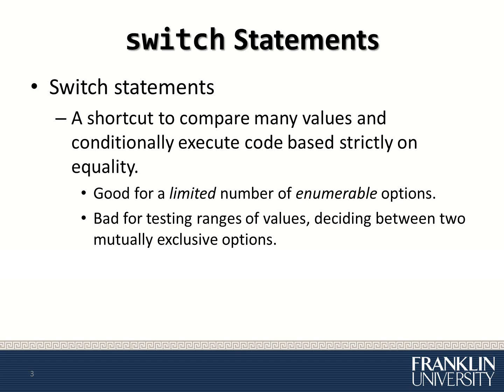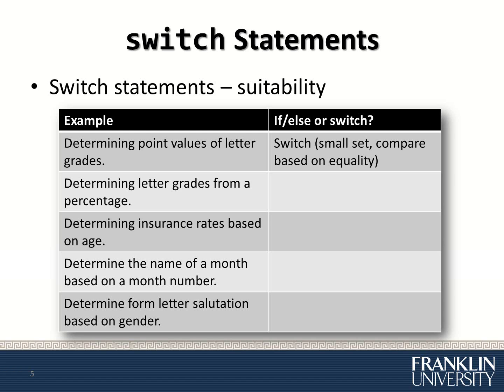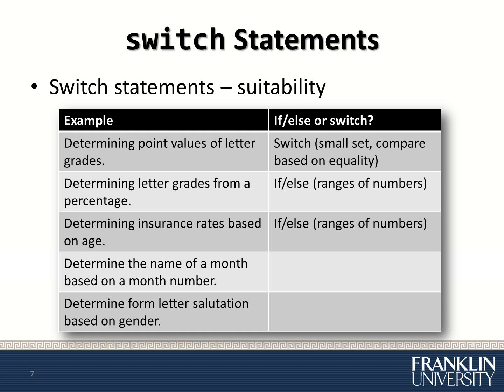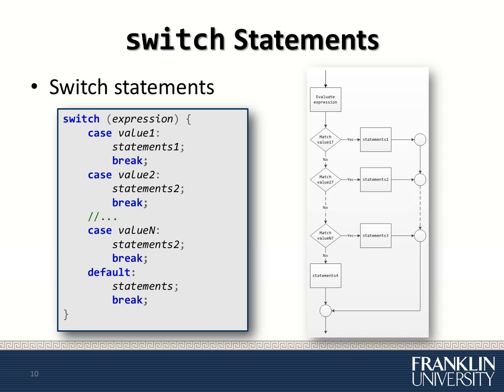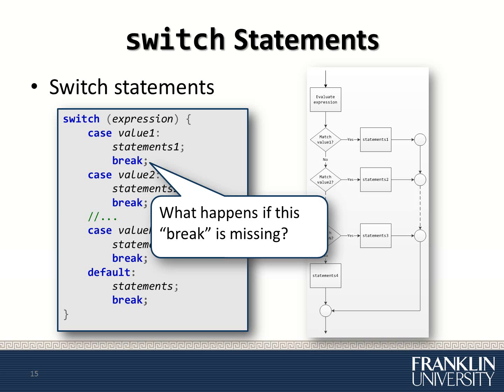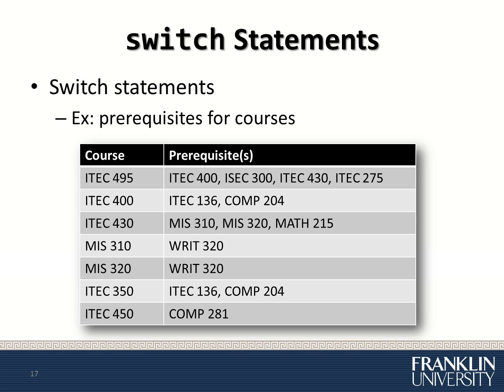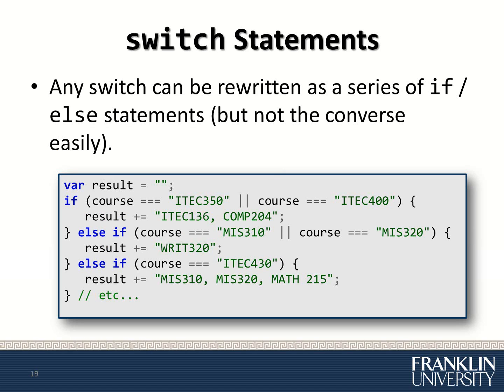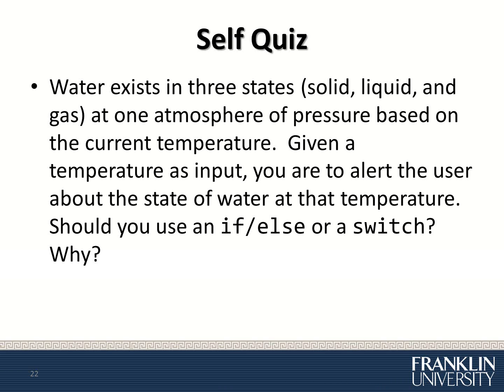ITEC 136 Week04d - switch Statements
Outcomes: identify where switch statements are preferable to if/else and vice versa; write correct program code that employs a switch to solve a given problem.